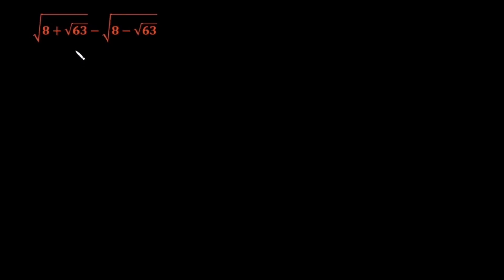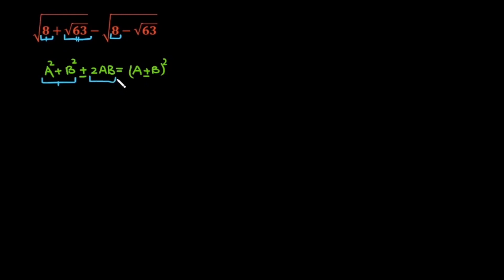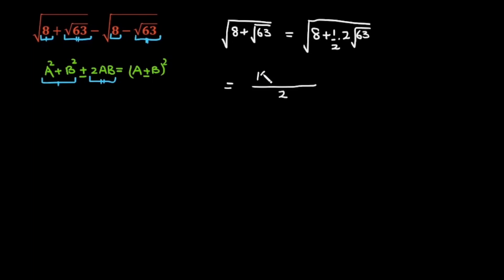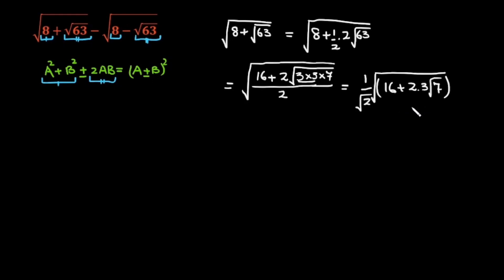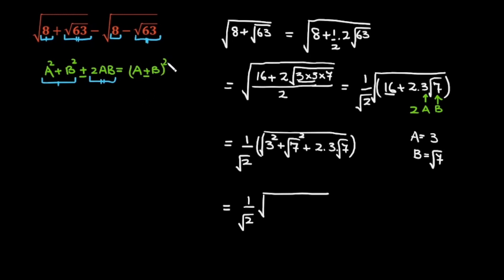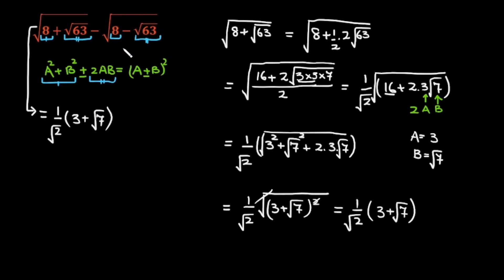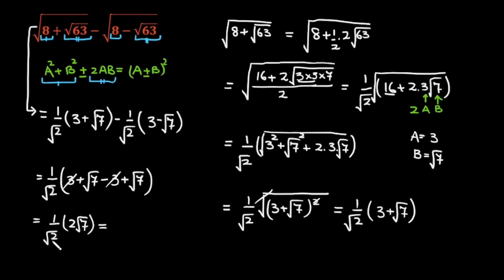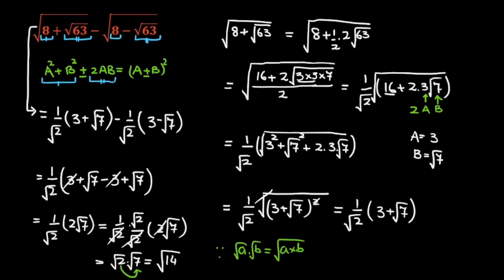Chinese Math Olympiad | Learn how to solve a nested (double) radical expression ? | IMO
Can you solve the given math olympiad question involving double radical ?

In this lecture I will teach you tips and tricks to solve the given math olympiad question in a simple and easy way. Learn how to prepare for Math Olympiad in a very systematic way. A step-by-step tutorial by Ajit Institution.